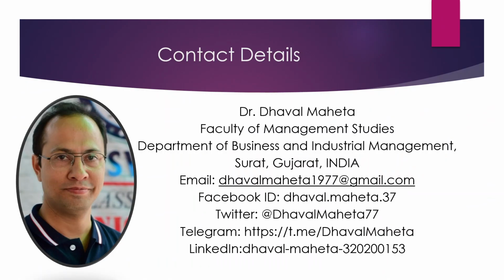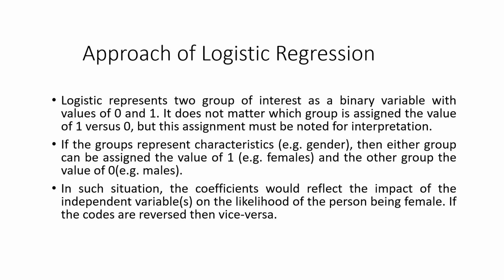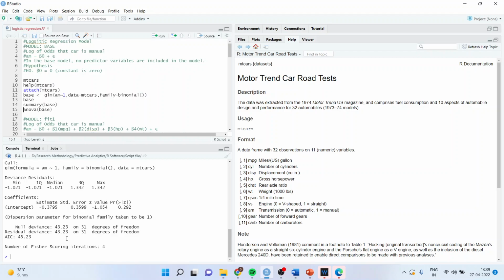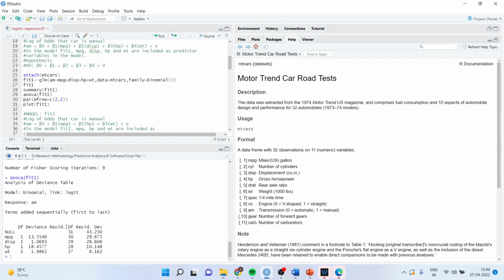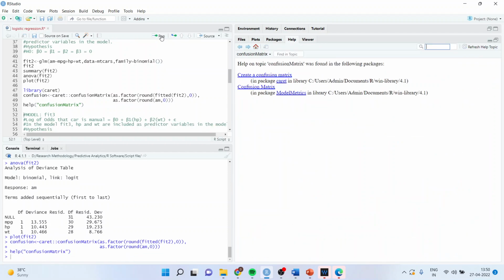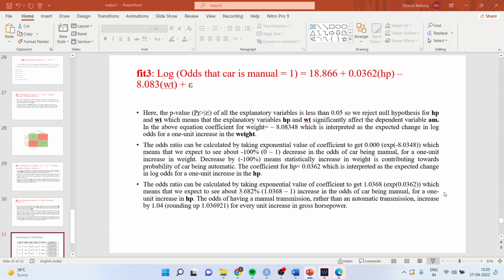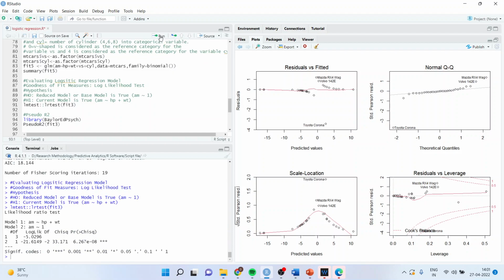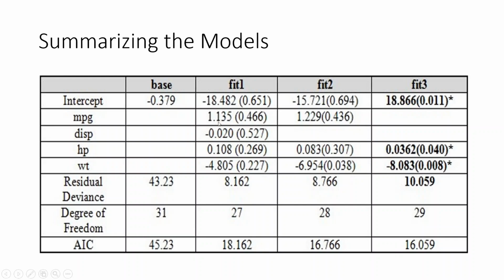16. Logistic Regression in R || Dr. Dhaval Maheta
The contents of this book are:
1. The Fundamentals of R Software
2. Data Management
3. Data Manipulation
4. Descriptive Statistics
5. Summarizing Data Graphically
6. Normality
7. Hypothesis Testing
8. Analysis of Variance (ANOVA)
9. Correlation
10. Regression Analysis
11. Non Parametric Statistics
12. Logistic Regression
13. Factor Analysis
14. Cluster Analysis
15. Discriminant Analysis
16. Survival Analysis
17. Multi-Dimensional Scaling
18. Correspondence Analysis
19. Text Analytics
20. Sentiment Analysis
21. Meta Analysis
22. Report Generation